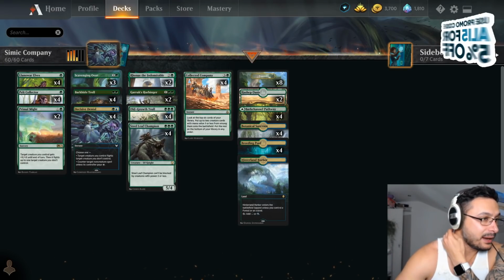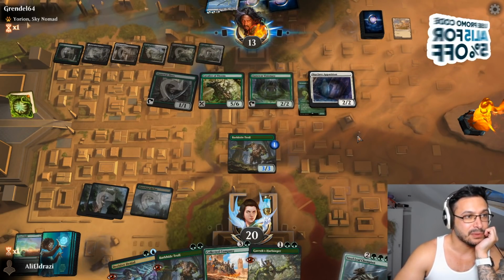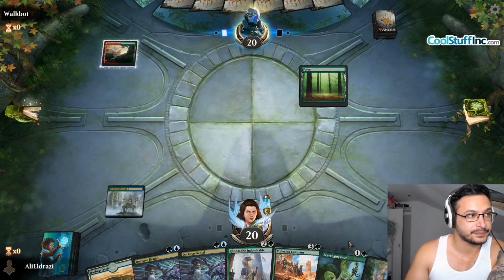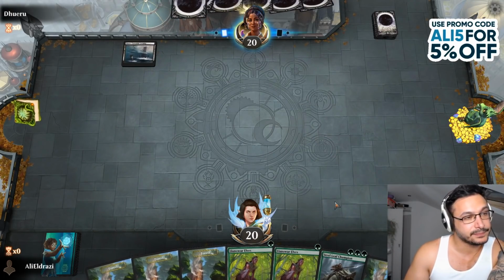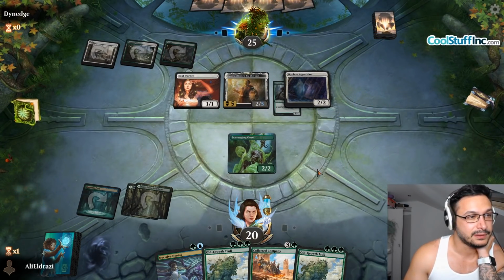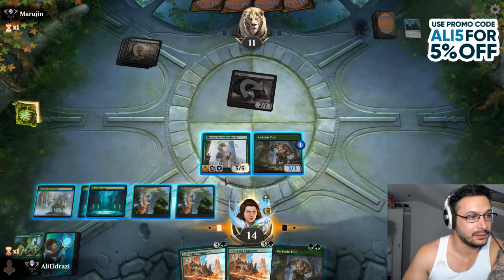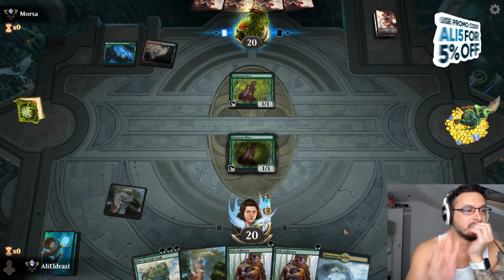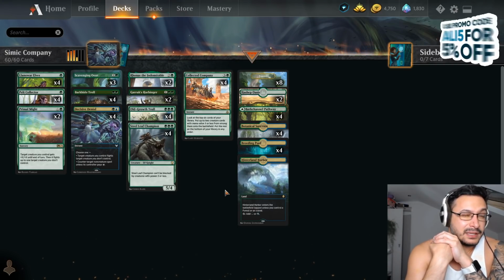MTG Arena: Historic Simic Company with Ali Aintrazi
Time Stamps
02:16 - Match 1
06:12 - Match 2
08:33 - Match 3
12:31 - Match 4
14:53 - Match 5
17:18 - Match 6
20:34 - Match 7
26:20 - Match 8
30:06 - Match 9
33:44 - Match 10

Deck
4 Llanowar Elves (DAR) 168
4 Pelt Collector (GRN) 141
4 Barkhide Troll (M20) 165
3 Scavenging Ooze (M21) 204
2 Garruk's Harbinger (M21) 185
4 Old-Growth Troll (KHM) 185
2 Rhonas the Indomitable (AKR) 213
4 Steel Leaf Champion (DAR) 182
2 Primal Might (M21) 197
4 Decisive Denial (STX) 177
8 Forest (UND) 96
4 Collected Company (AKR) 186
4 Barkchannel Pathway (KHM) 251
4 Botanical Sanctum (KLR) 281
4 Breeding Pool (RNA) 246
2 Hashep Oasis (AKR) 301
1 Hinterland Harbor (DAR) 240